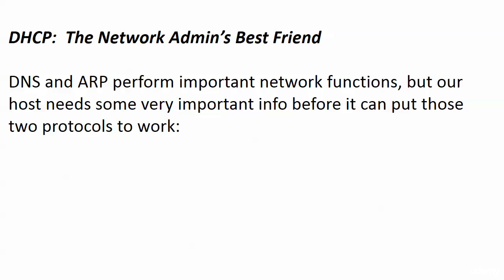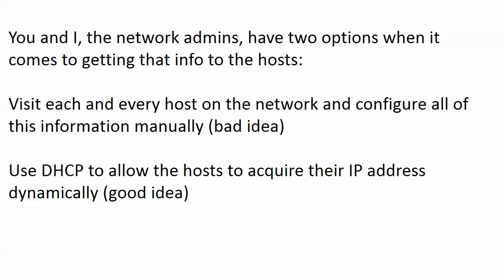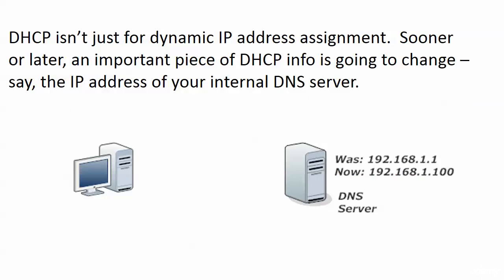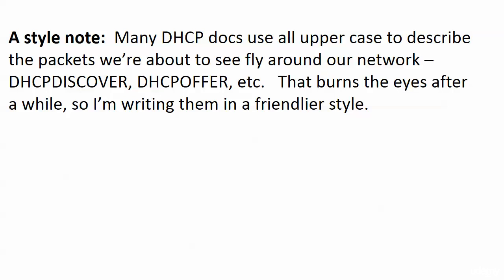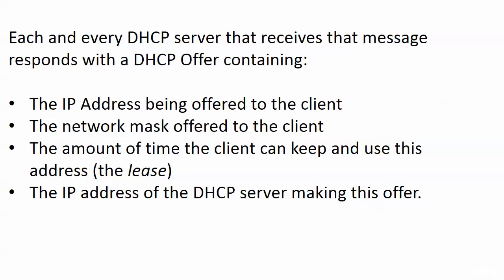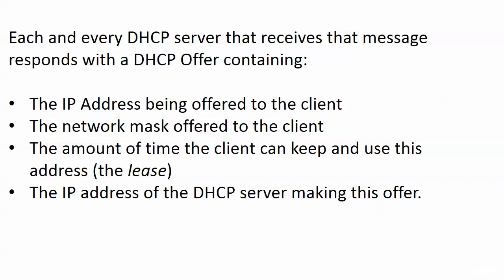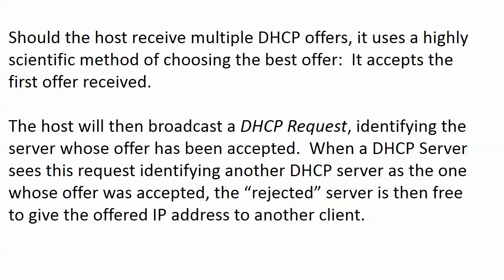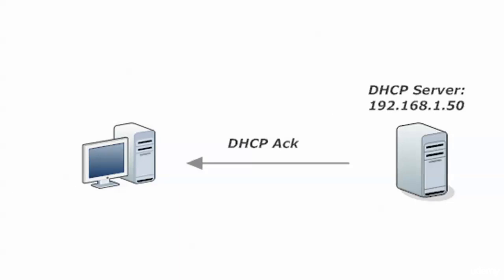DHCP - The Network Admin's Best Friend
DHCP (Dynamic Host Configuration Protocol) is a protocol responsible for distributing IP addresses within a network. Its role also includes helping configure default gateways, subnet masks, and DNS servers. It follows a client/server architecture and runs over UDP protocol.

Due to its instant configuration, DHCP is present in nearly all devices capable of connecting to the internet. It includes smartphones, computers, tablets, or wearables.

At your home, the router is likely the one working as a DHCP server. For networks with more connecting devices, a computer might be performing DHCP-related tasks.

For some context, remember that each time a new device wishes to join a network, it needs several things. One of which is a unique IP address for differentiating between connected gadgets. Thus, an IP address is an identifier permitting the successful data exchange between devices and networks. So DHCP is The Network Admin's Best Friend.

Cheers!